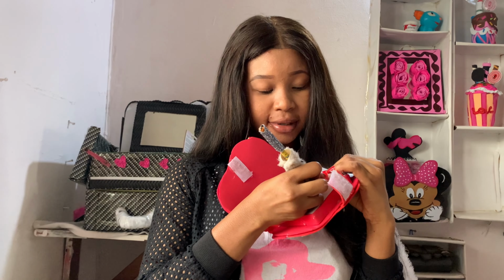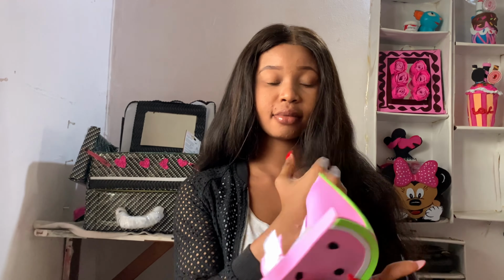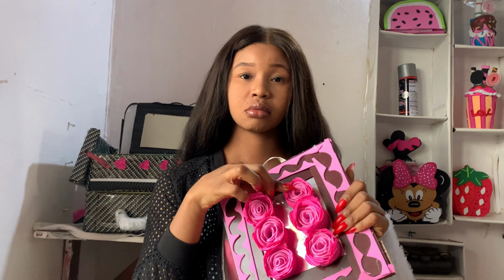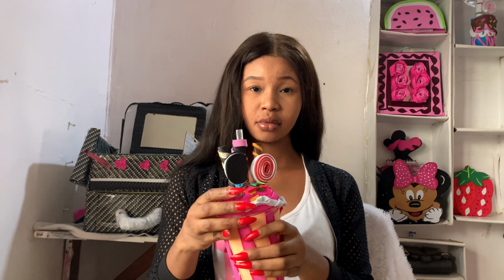5 Creative DIY Foam Sheets Ideas | How to Make Craft Pencil Case, Notebook, Candy Cup, Flower Frame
Hi guys! In this video, you'll find 5 creative DIY craft foam sheets ideas including a watermelon notebook, a strawberry notebook, a candy pencil case, a candy cup, and a flower frame. Even though they're not edible, I hope you'll still enjoy the video! :) The DIY foam sheet ideas are easy to make when you have the right craft foam materials.

You can get craft foam sheets from your local art store.

Thumbs up if you want to see more edible and craft foam sheet DIY videos.

You should because the best is still yet to come

D.I.Y means Do It Yourself

*Camera*
iPhone XR

*Edit /thumbnail*
iMovie
Phonto
Canva
PicArt
VLLO
PicMonkey
Lightroom
Facetune 2
Lensa
Inshot

I am Nigerian 🇳🇬, and I live in one of the busiest cities. That’s why for now, I can’t talk while filming, because it will simply mess up my video.